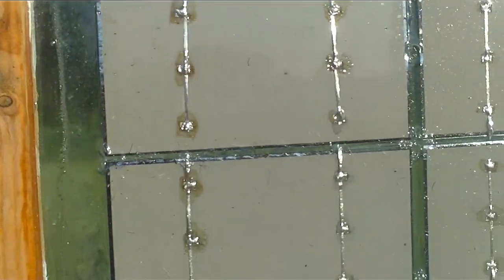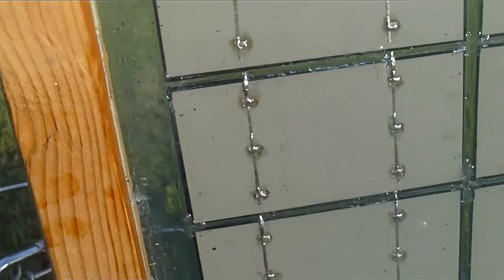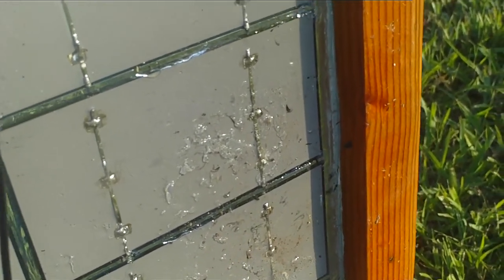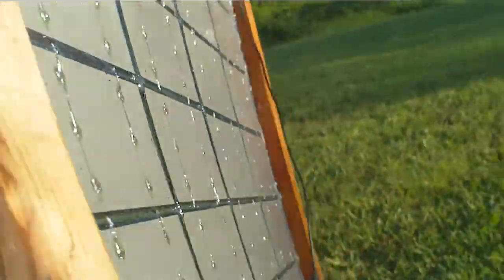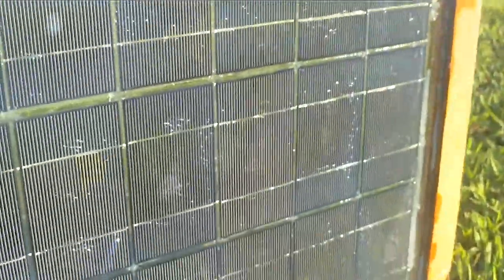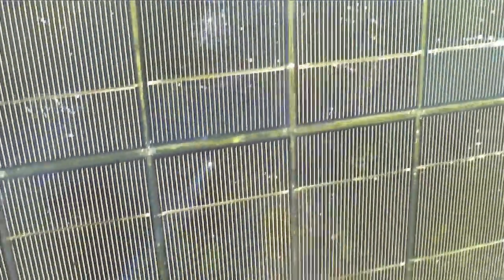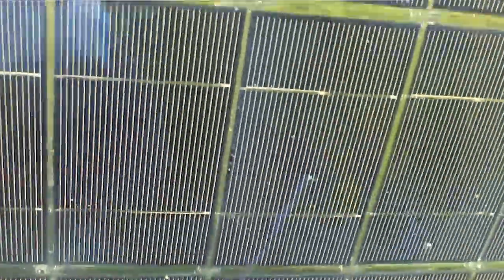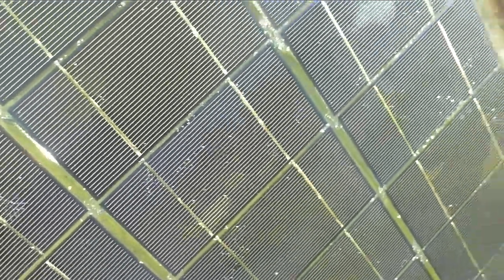Solar Panel Build Project Part 4- Encapsulating results and observations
to see our selection of products and for better pricing options.

This is the completed solar panel after the encapsulation has cured as well as information about problems I ran into using the encapsulant